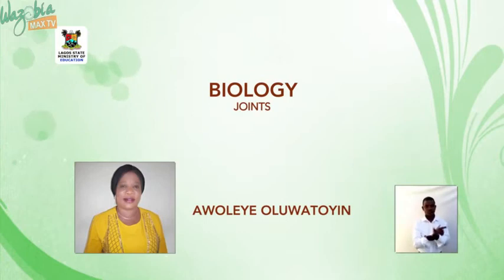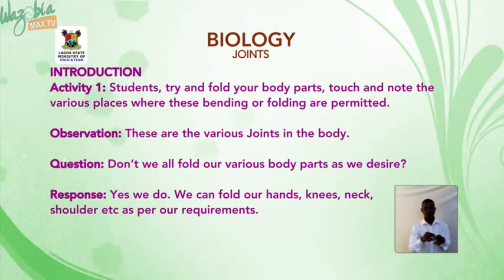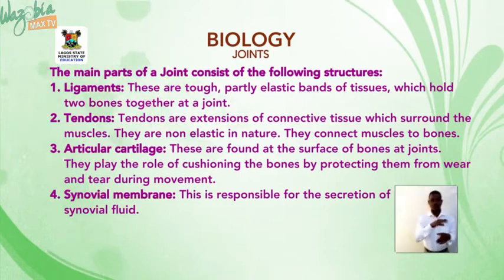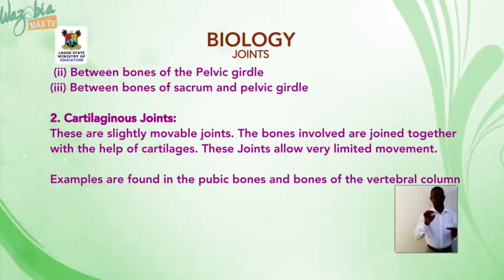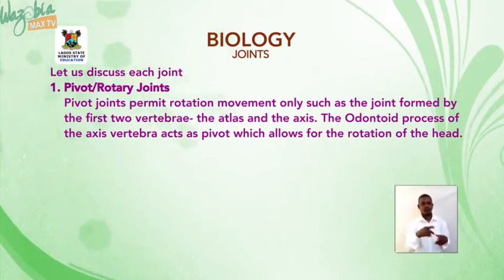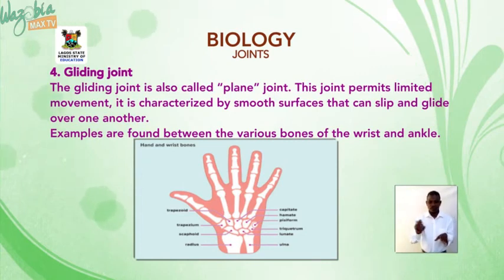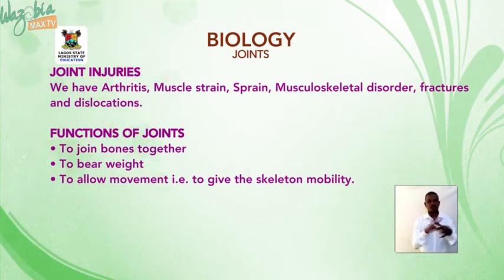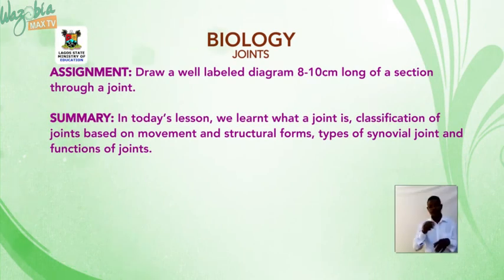SSCE, WAEC, NECO - BIOLOGY JOINTS